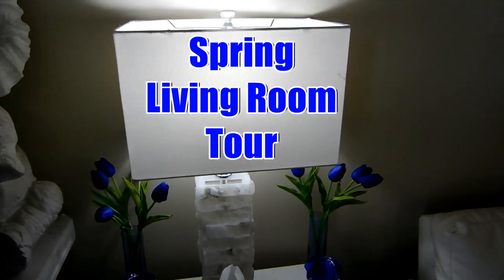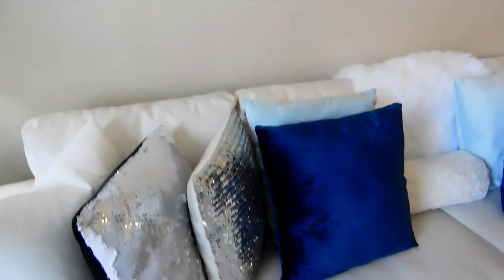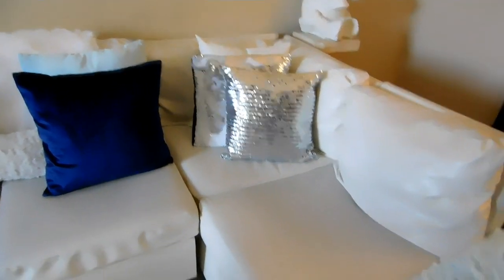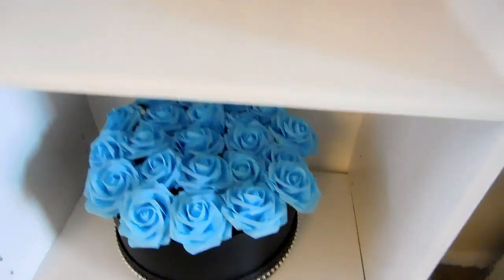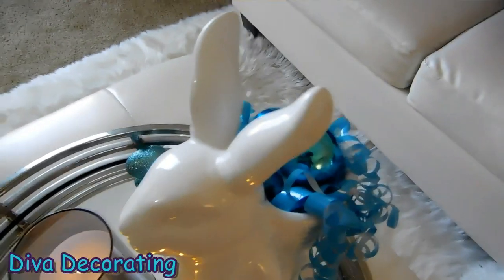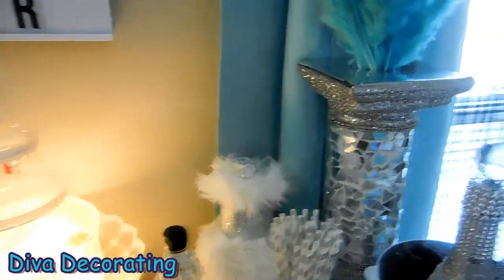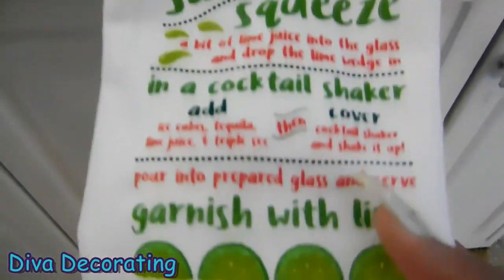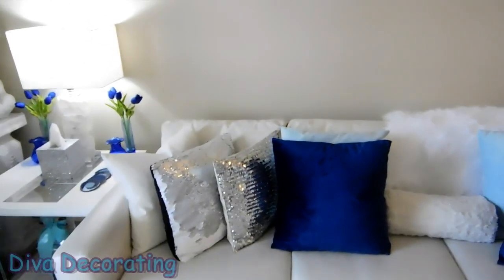BLUE SPRING LIVING ROOM TOUR (Decorating with shades of Blue)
💙In today's video I'm sharing how I decorated my living room using various shades of "blue".  I live in a small townhome and it's a bit challenging at times trying to store all my diys and home decor items. By just changing decor around I can still have a different look and still have space so it won't look cluttered.  I hope this video inspires you to change pieces around and use different shades of colors together in your space.

Artificial Tulips:

Dried Pampas Grass:

Faux Fur Area Rug:

Faux Fur Throw Blanket:

Blackout Curtains:

Artificial Roses Faux Flowers:

Until next time bye-bye my luvs ☺👋